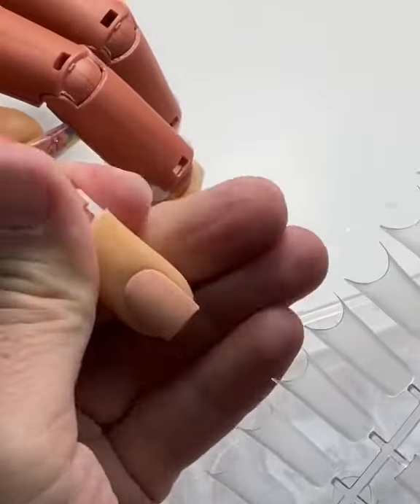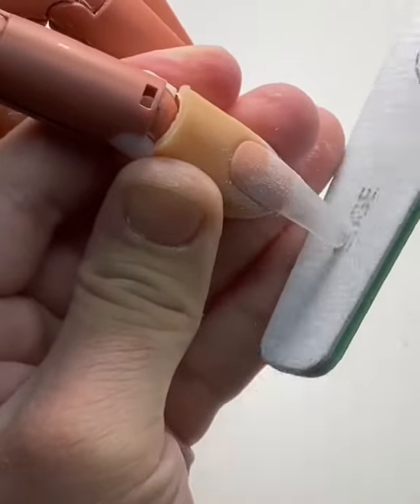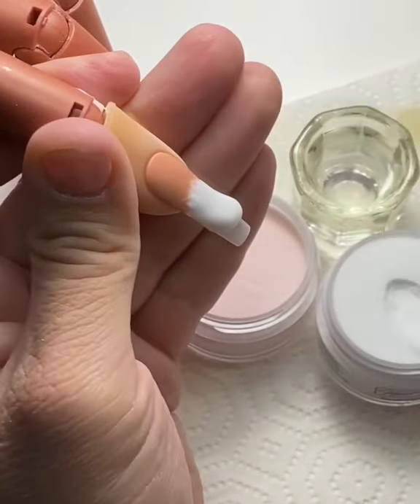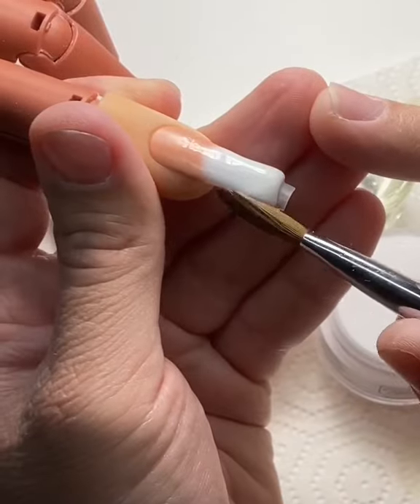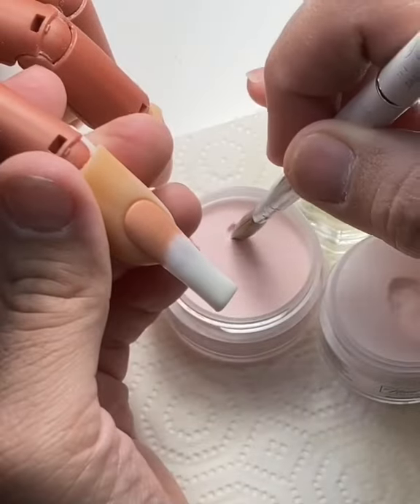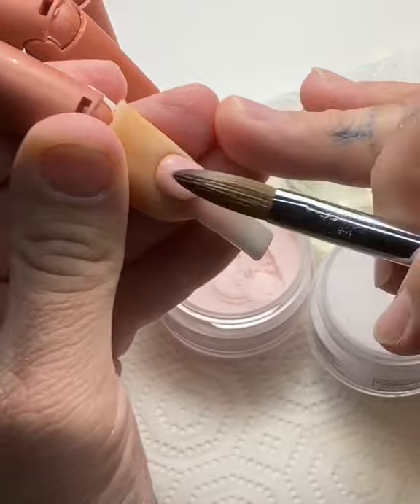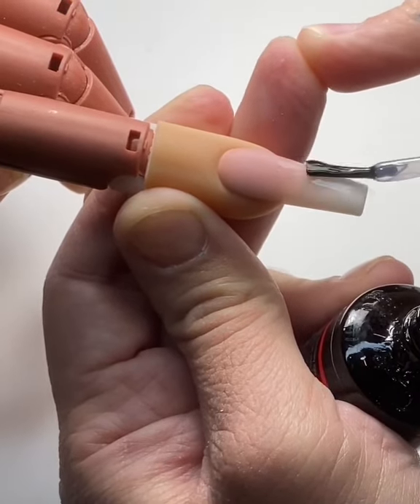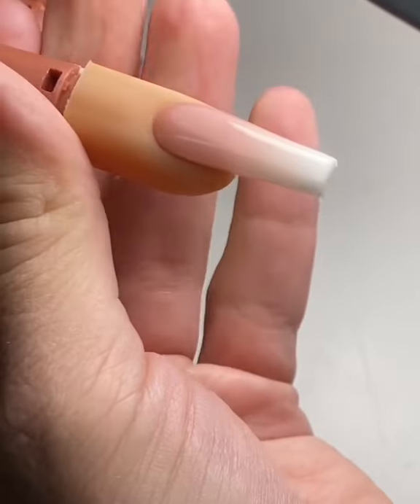Diy acrylic ombré 🥰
Don’t forget that you can buy our nail products right on NuniTorres.com